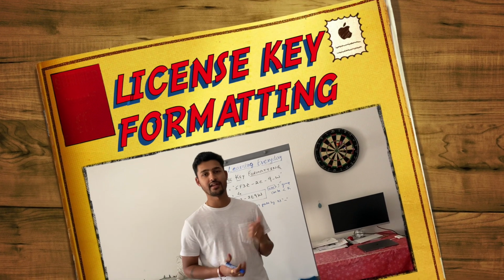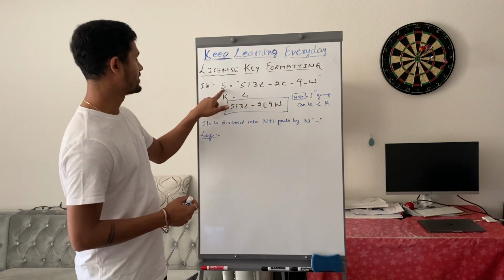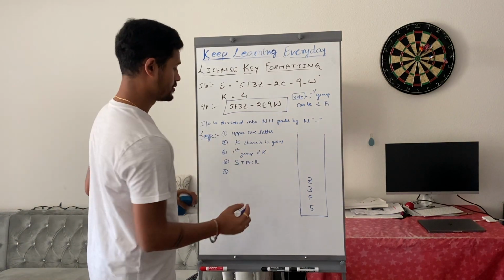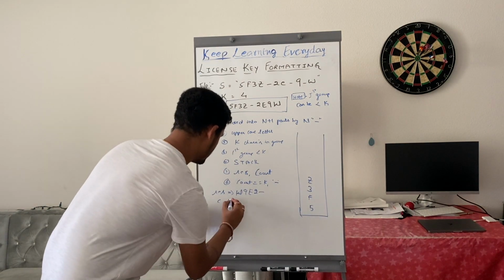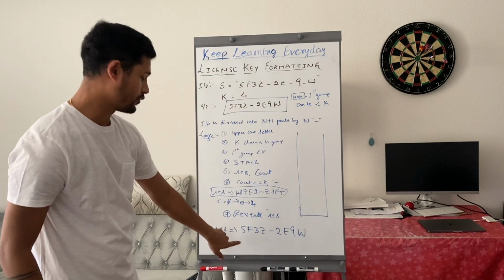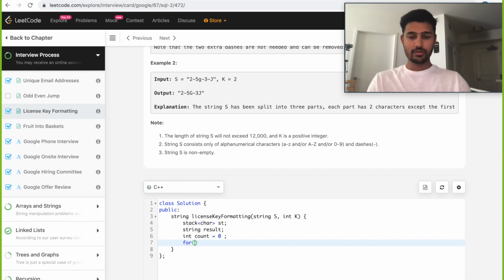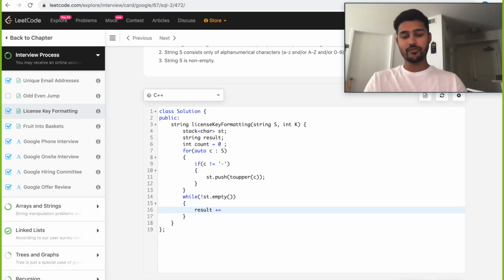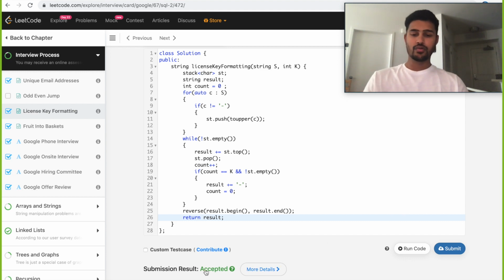Leetcode 482: License key formatting | GOOGLE INTERVIEW QUESTION | SOFTWARE ENGINEER INTERVIEW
This is one of common questions asked in SoftwareEngineerInterview at GOOGLE FACEBOOK.
This video contains the explanation and code for the problem LicenseKeyFormatting.

Please do let me know if you have any inputs/concerns for the solution.

Thank you and Keep Learning Everyday :)